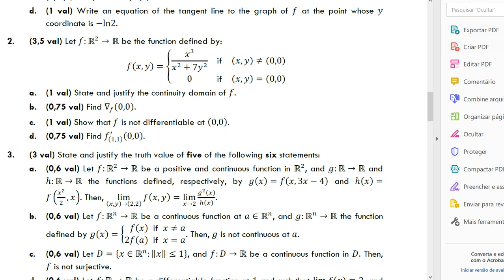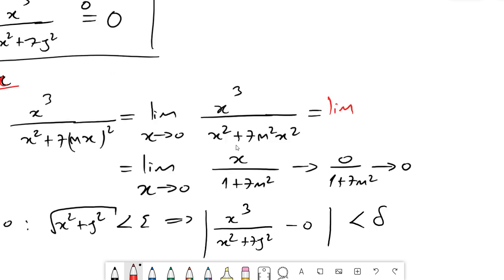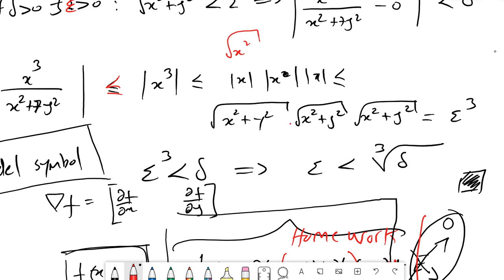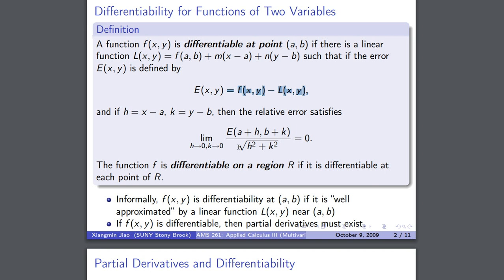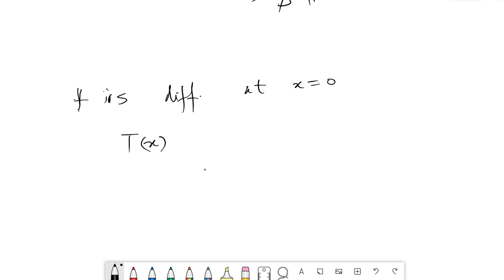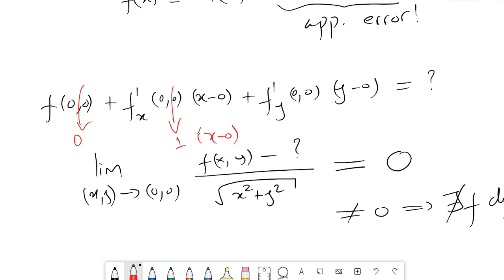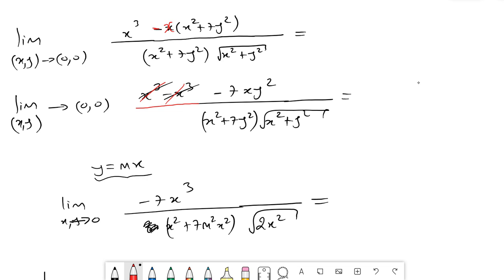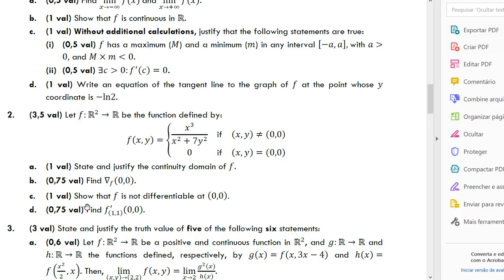Mathematical Analysis, odd questions 2